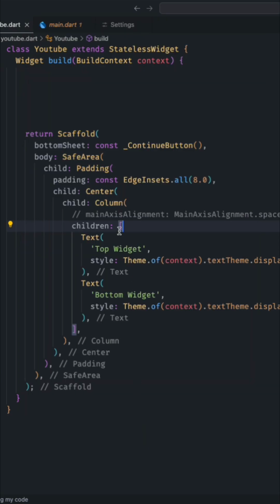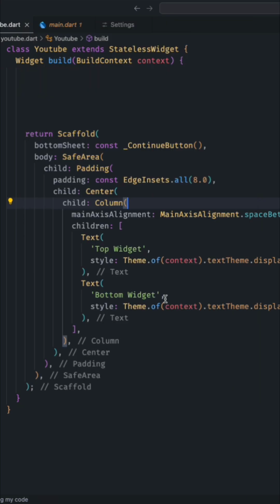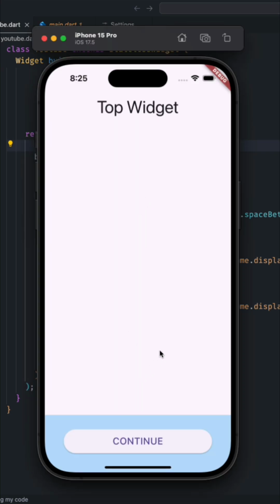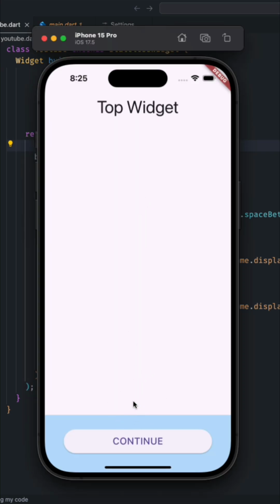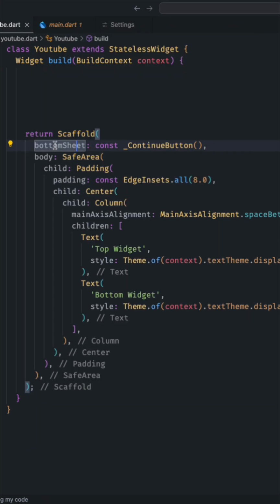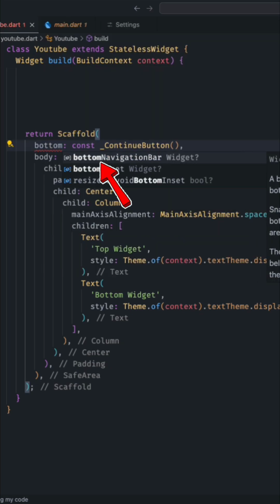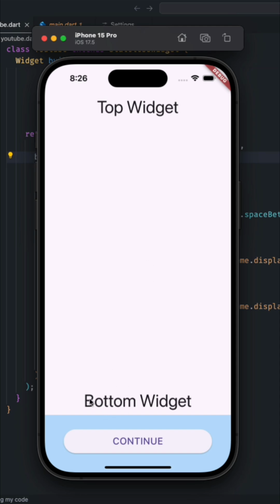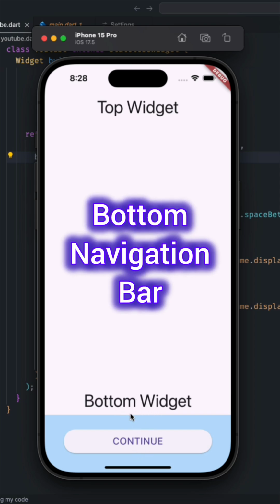Life Saver Flutter Tip💡